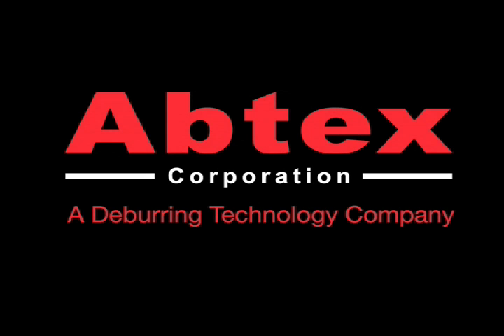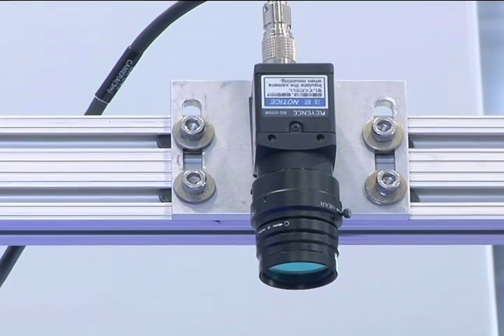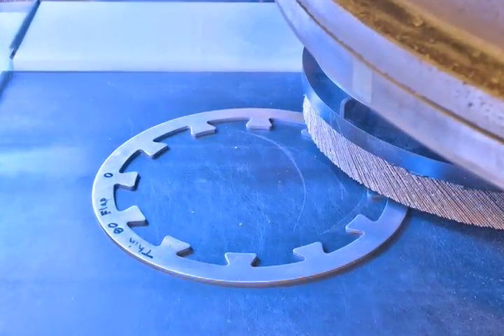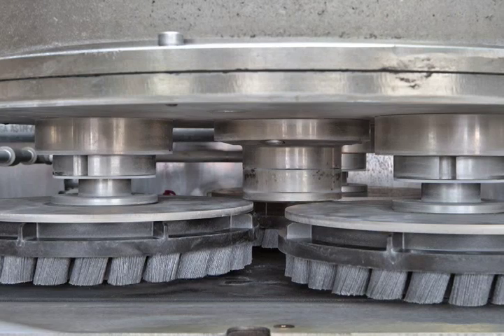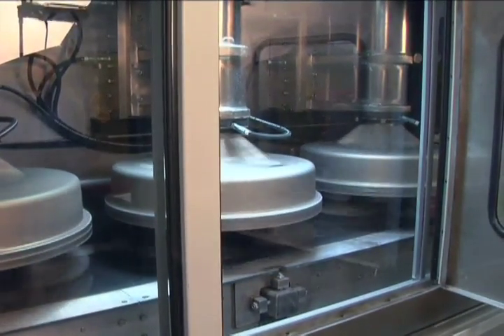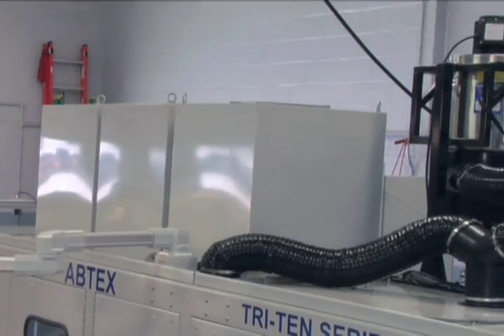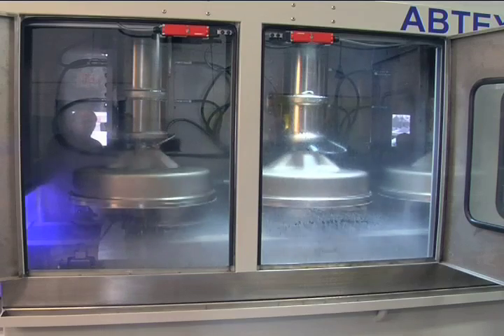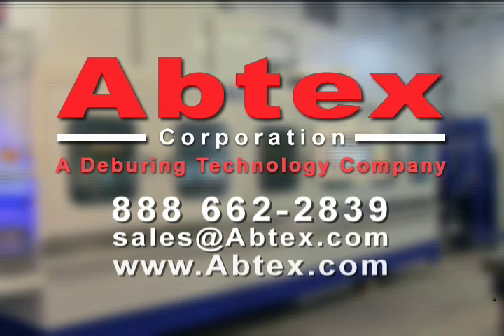Abrasive Brush Deburring System for Fine Blanked Parts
This system is capable of deburring single side of a fine blanked part in a single pass using 3- planetary heads.

Three custom designed 254mm flap discs on the first head remove the primary stamping burr.

Six 254mm, application-specific abrasive filament brushes on the second and third heads eliminate secondary burrs and provide the specified edge radius.

The three planetary head system removes the burrs on parts ranging from 3mm thick to 0.40mm.

This results in an annual throughput of more than 15 million parts.

The machine can be either bulk fed (operator or robot) or fed directly by the upstream press.

The system also communicates with the upstream press, centralized coolant system and downstream conveyors to ensure safe, efficient and effective part processing.

Coolant is liberally applied during the deburring operation to ensure part cleanliness and extend media life.

Gap conveyor smoothly transfers parts to a heavy rinse station and demagnetization and blow-off bays that efficiently remove any residual debris/particulate.